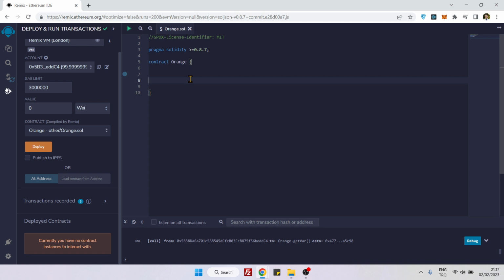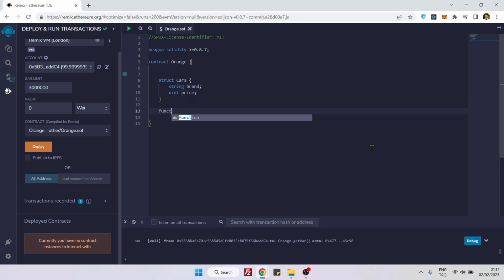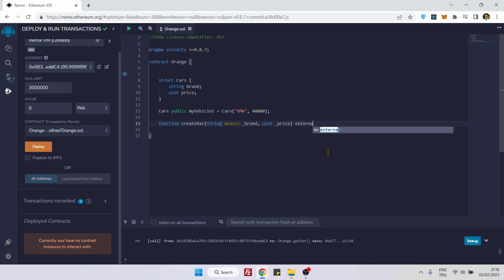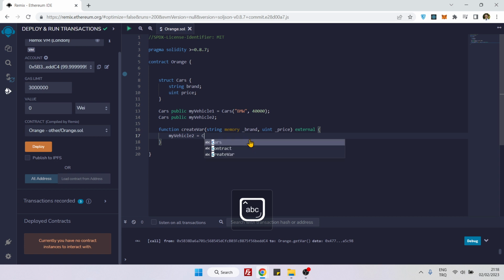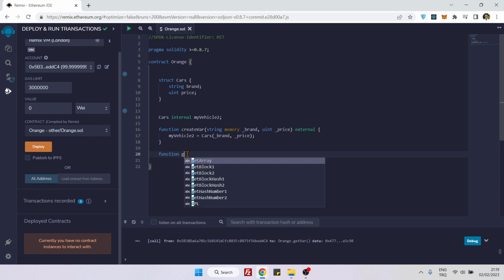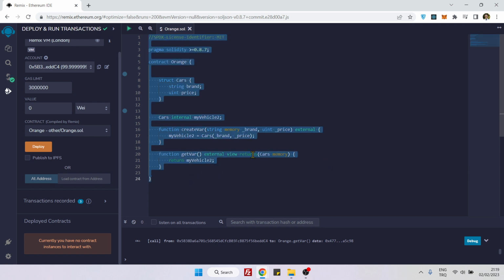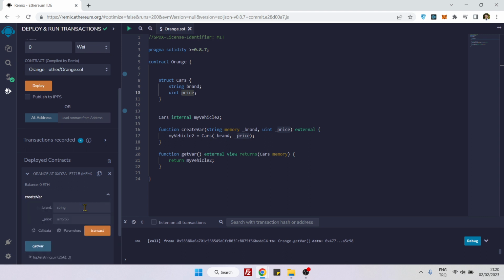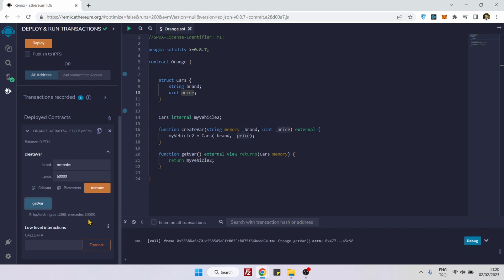15- Structs: create and return struct variable with functions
STRUCTS: USING FUNCTIONS TO CREATE AND RETURN STRUCT VARIABLES

In this video, we will create a struct variable by using function parameters. Later we will also see how to return a struct variable by using functions.